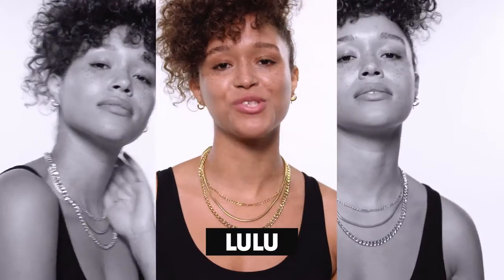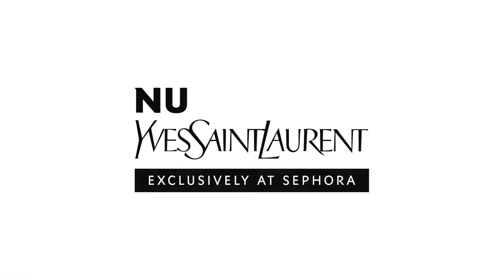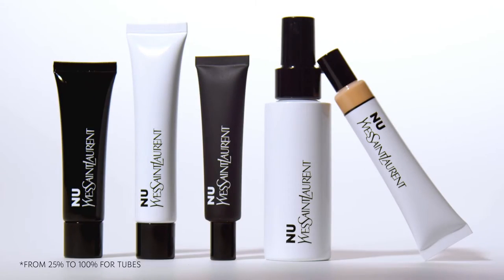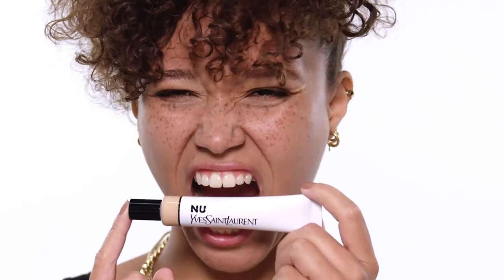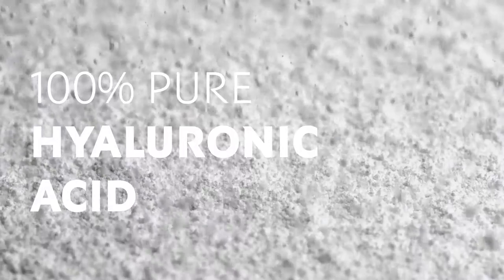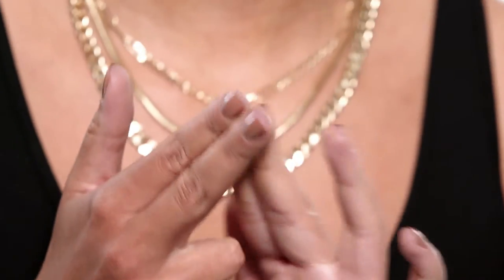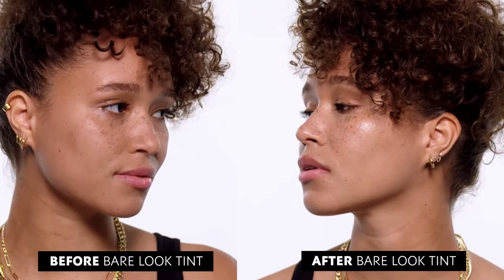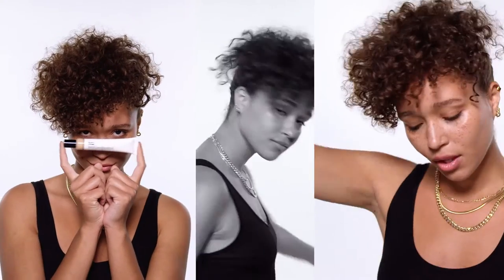YSL Beauty NU Bare Look Tint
Director: Julie Stahl
Produced by Blonde + Co @ Blonde Studios